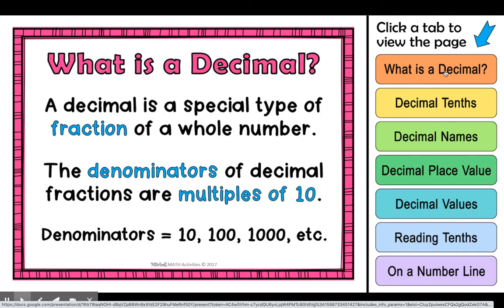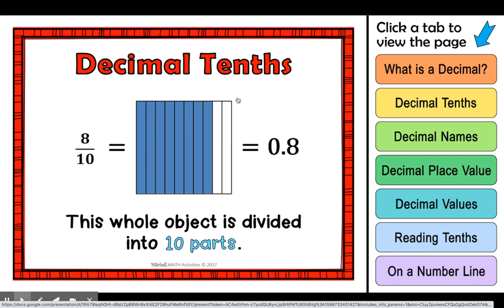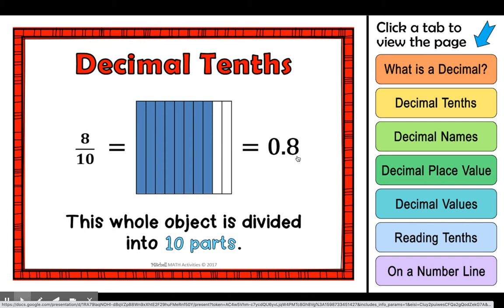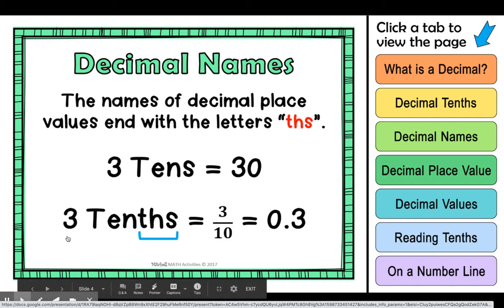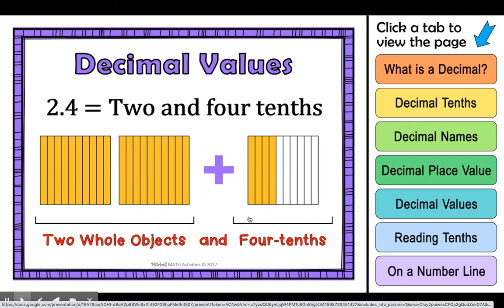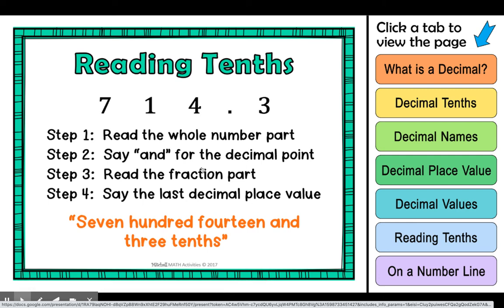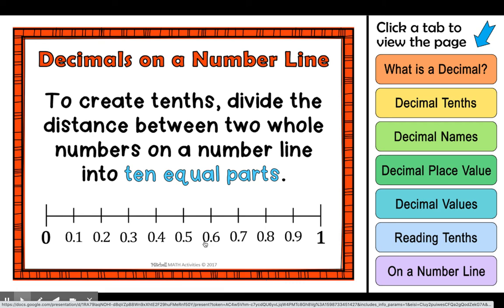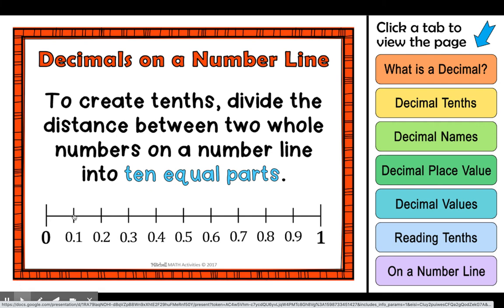Decimal Tenths Reference Book